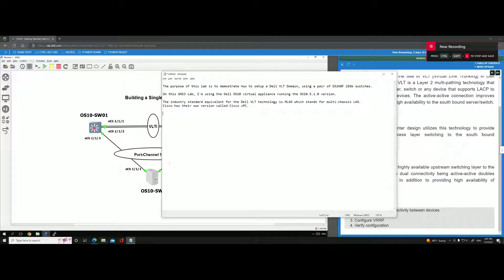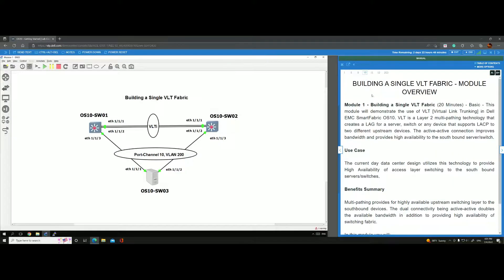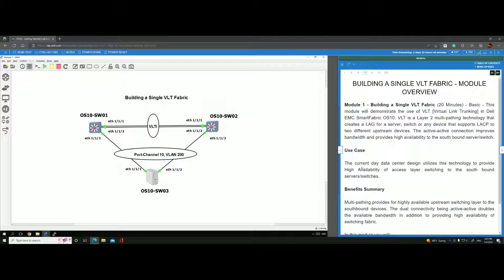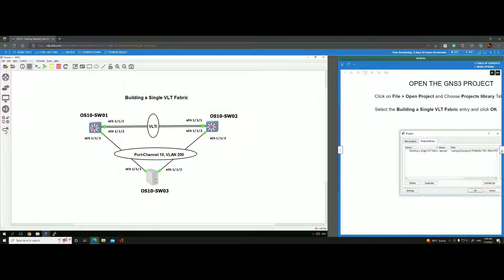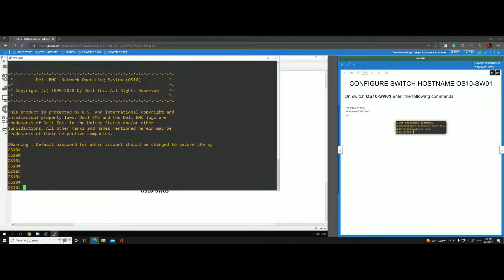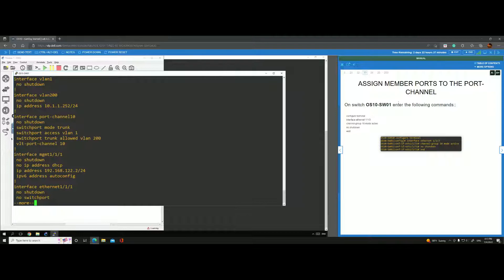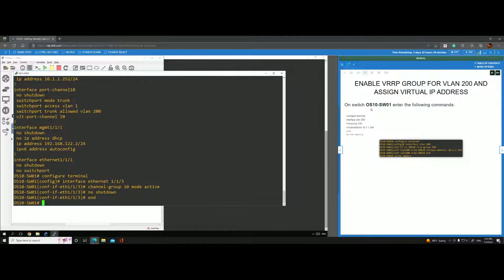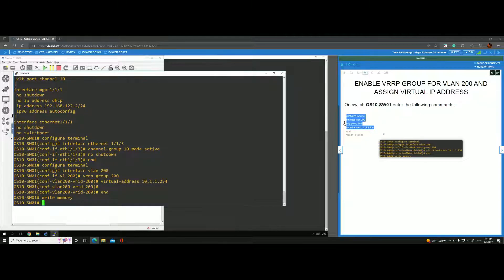GNS3 Lab1a using Dell OS10.5.1.0 virtual appliances 1 of 2.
Building a Single Dell OS10.5.1.0 VLT Fabric 1 of 2.

GNS3 Lab1a using Dell OS10.5.1 virtual appliances.
Single VLT Fabric